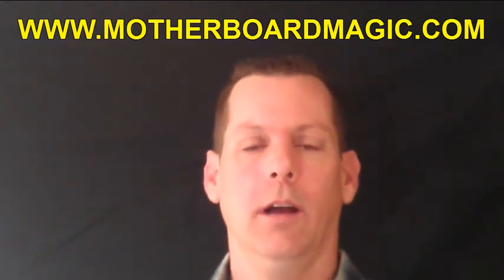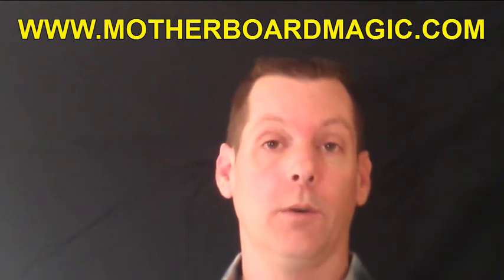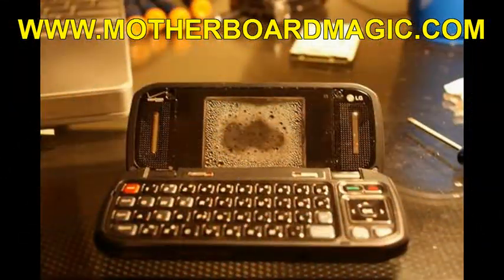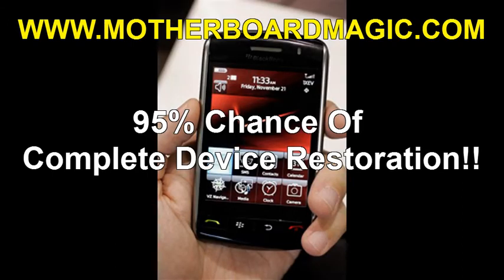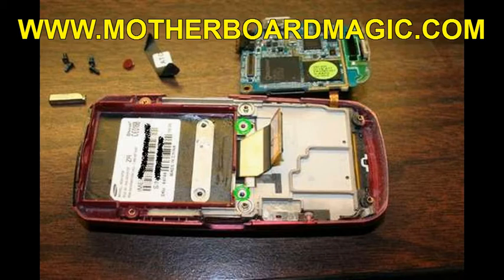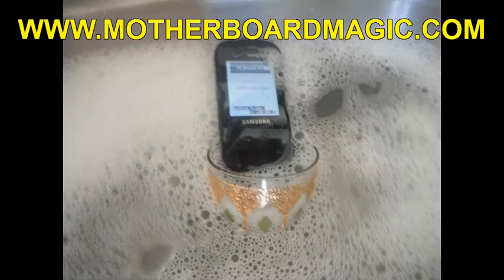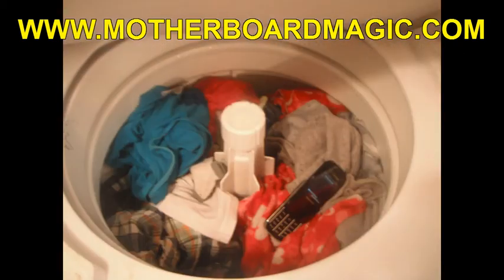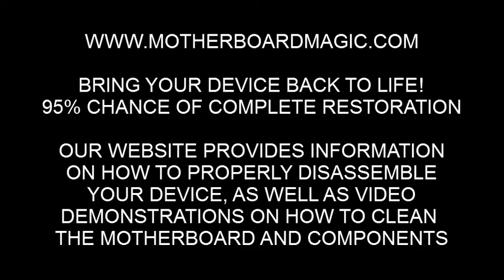How To Fix Your Water Damaged Cell Phone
Motherboard Magic is a 4-step do-it-yourself cleaning process that allows you to reverse liquid-damage on cell phone and iPod motherboards. to see how it is done.